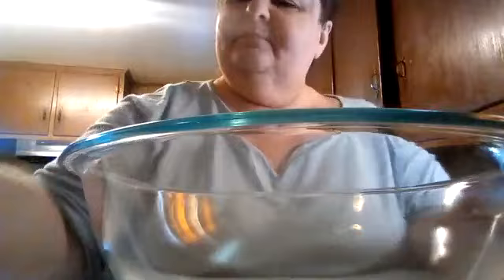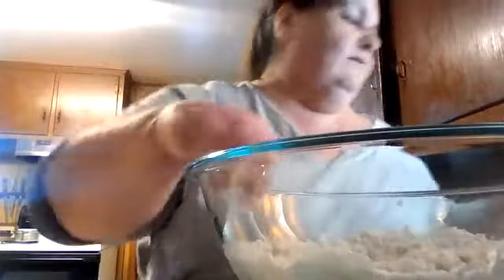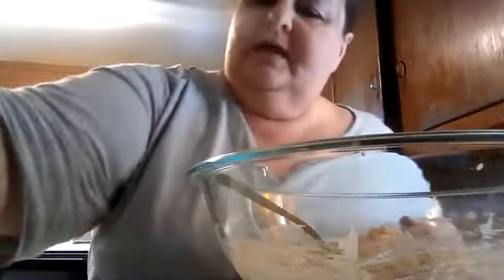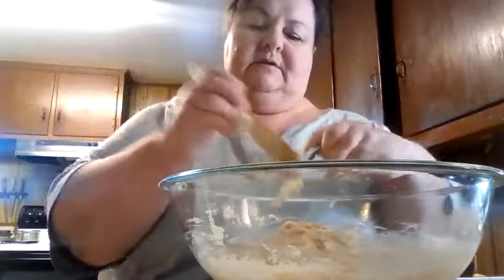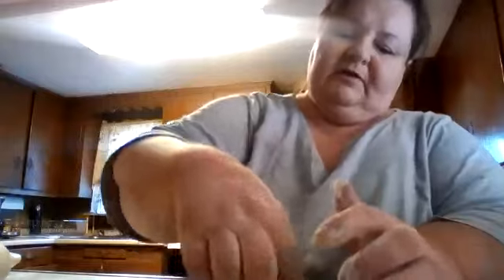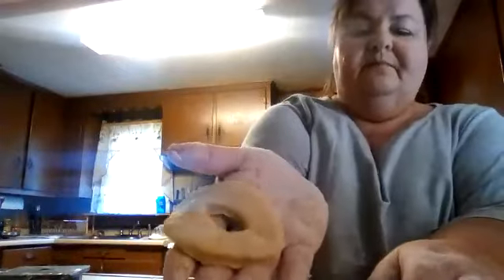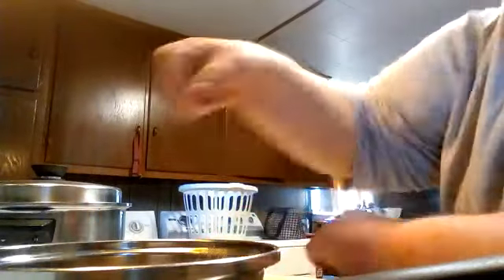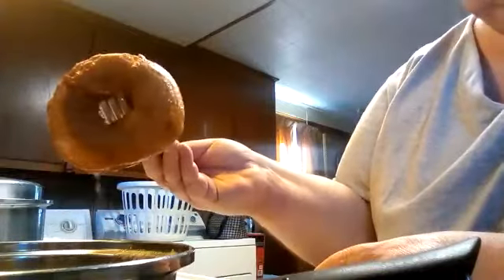YC makes Doughnuts/ friend mail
YC's shaker bag doughnuts
3 cups of all purpose flour
2 tsp. baking powder
1/2 tsp. cinnamon
1/4 tsp. ground nutmeg
2/3 cup milk
1/4 cup melted butter
2 beaten eggs
2/3 cup sugar
1/8 to 1/4 tsp. salt
oil or grease for frying
powdered sugar and or cinnamon and sugar for shaking doughnuts in.
** Mix first nine ingredients together and knead dough in flour. Roll with rolling pin and cut with doughnut cutter.  Fry a few seconds each side in hot oil or grease.  Cool on paper-towels and shake in choice of powdered sugar or cinnamon and sugar toppings.  Enjoy with your coffee!